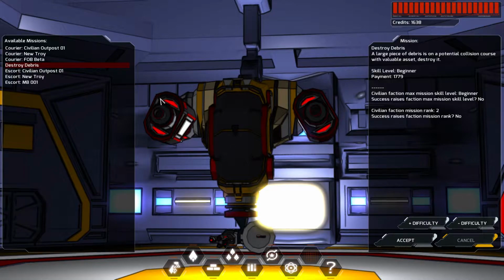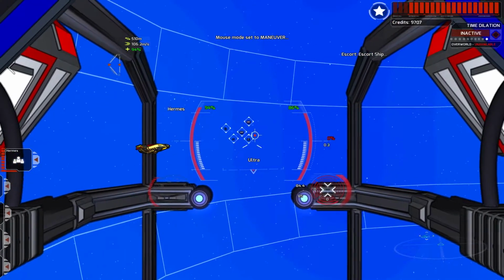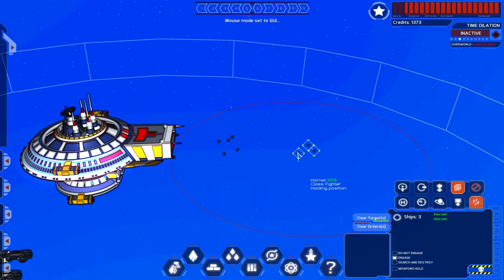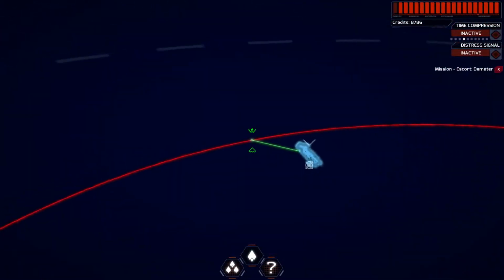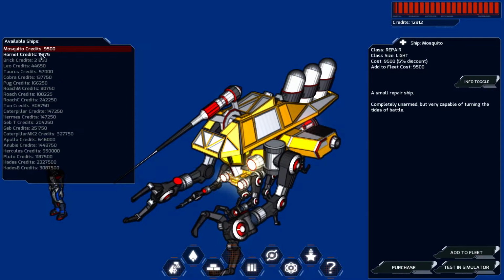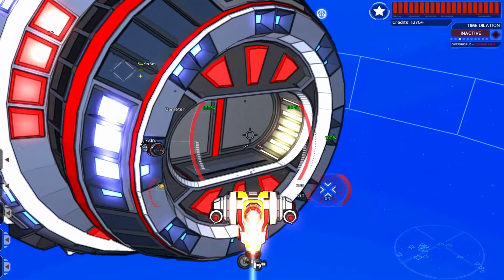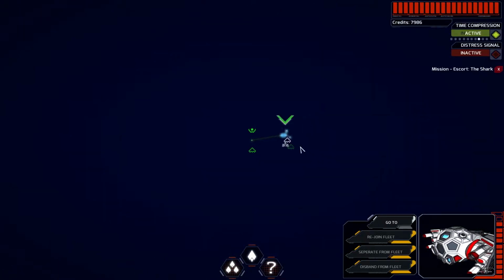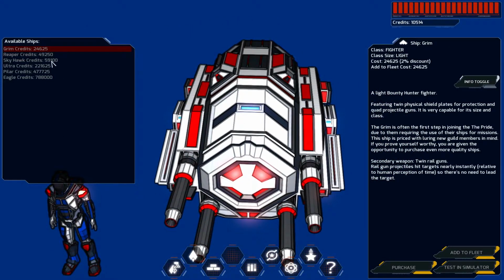Void Destroyer 2 Let's Play / Gameplay | Building a fighter wing | #02 | Early Access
Welcome to the Early Access of Void Destroyer 2, where we explore the open world environments and build up our space fleets of fighters and capital ships in real time. This let's play will take us from humble tutorial beginnings to a full scale battle fleet.

►Enjoying this series? Start from the beginning

►If you wish to download Void Destroyer 2 you can purchase the game on Steam

Void Destroyer 2 is a space sandbox game set in a desolate asteroid field. These are dangerous times with many opportunities, for the explorers, the brave, the cunning, and the ruthless.

Choose the path of a mercenary protecting transport ships. The path of a pirate, preying on the weak. A bounty hunter who will settle scores for a price. An entrepreneur, starting your own business as a trader or miner. Become a tycoon with others working for you, protect your assets by assigning escorts.

The path to domination isn't always a straight one, if you fight hard enough, smart enough, nothing will stand in your way.

As your wealth grows you'll upgrade your ship, then purchase new more powerful ones. Eventually being able to build up a fleet of combat and non-combat ships. What's a fleet without a way to tell them what to do? Void Destroyer 2 has a built in real time strategy (RTS) control method optimized for controlling multiple ships and fleets.

Void Destroyer 2 is inspired by classic sandbox games, but is also a response to them:
Open sandbox for you to explore.
Fly any ship - from small fighters to huge carriers.
Multiple control methods. From direct flight to capital ship oriented schemes.
Build up a fleet.
Own multiple ships? Easily give them orders via a RTS control method.
Own multiple ships? Easily switch direct control from ship to ship.
Time dilation (slow down time) - make time for decisions and tactics.
Missions and events.
Conquer territory and own property. (Not currently in build - planned feature during Early Access)
An engaging story line, with unique missions and boss battles. (Not currently in build - planned feature during Early Access)
Be a pirate, then become a pirate lord.
Made for the PC (not consoles) and for PC gamers. Learning curve and challenges ahead.

Void Destroyer 2 emphasizes combat, tactics and strategy, with battles ranging from one on one to fleets versus fleets. With a simple, manageable yet engaging economy and offers loads of freedom to the player on how to play and who to play as.